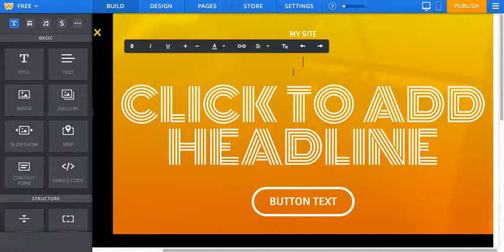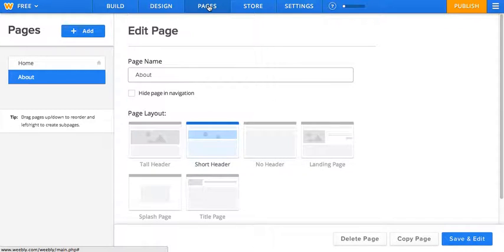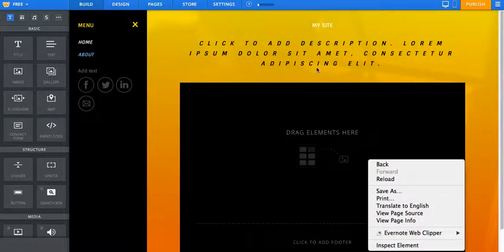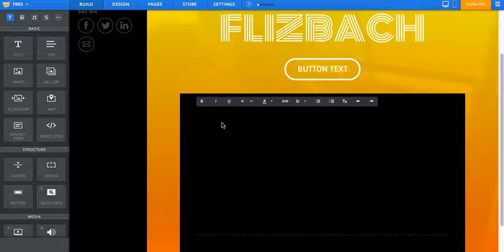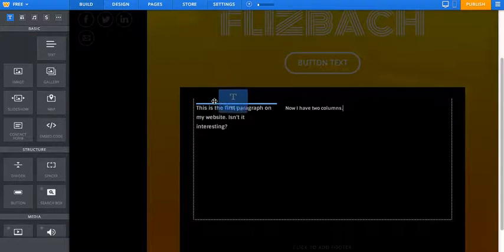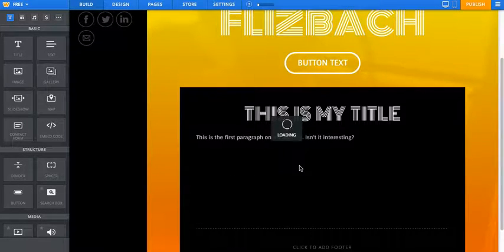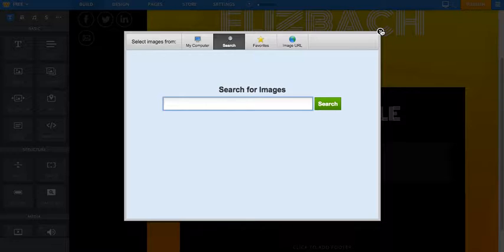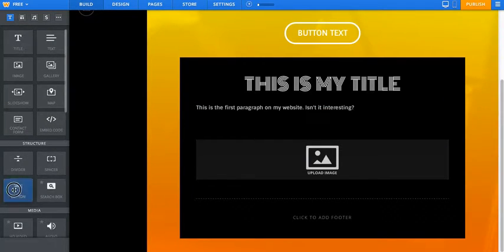Weebly: Inserting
Inserting Basics to Weebly Pages